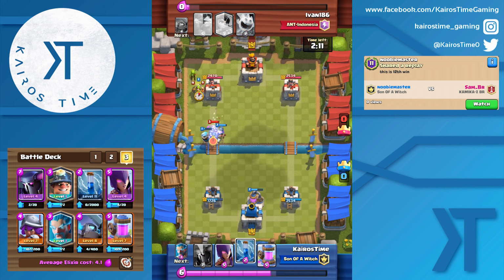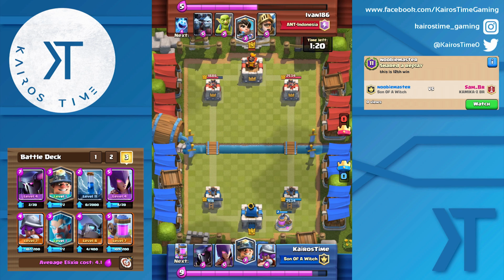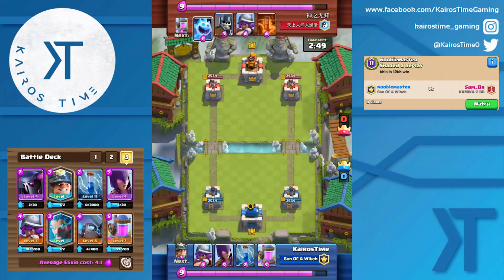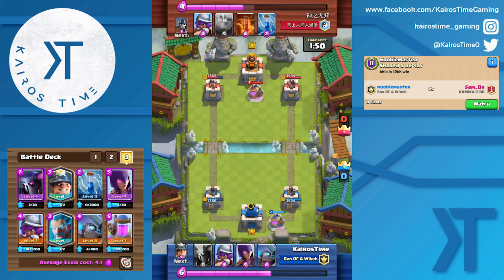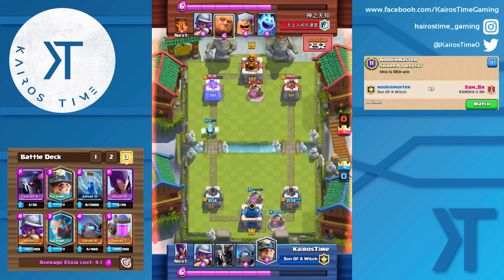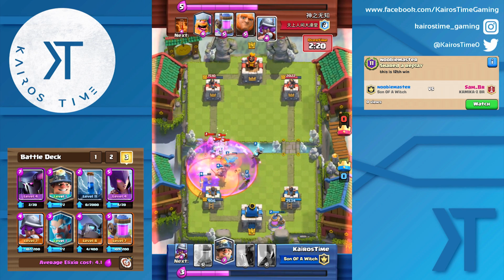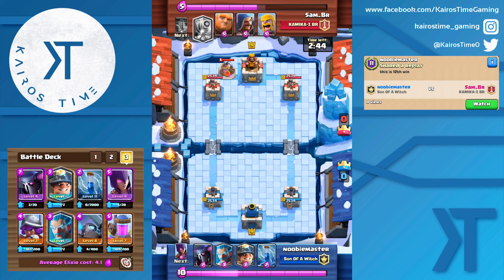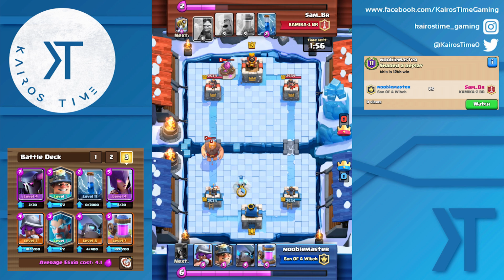Challenge Winning Decks Ep. 3 - Double PEKKA - noobiemaster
Check out this challenge winning deck used by noobiemaster from Son of a Witch with some instruction on how to use the deck, and the winning 12th round in a Grand Challenge! This video comes with an in-depth written guide on ClashRoyaleArena.com. Check it out if you want more detail!

To apply to one of the “Kairos Kingdoms” clans, for an amazing atmosphere of positivity and activity complete an application
If you’re interested in joining the Son of a Witch clan, join Bewitched or Bewitched2 to apply!

“Challenge Winning Decks” is all about posting decks that have won the 12th round of the Challenge Tournament to find the best decks in the game!